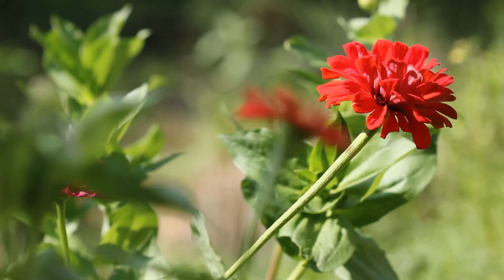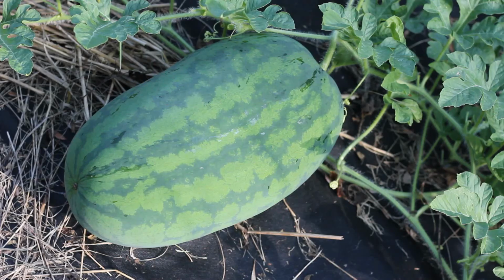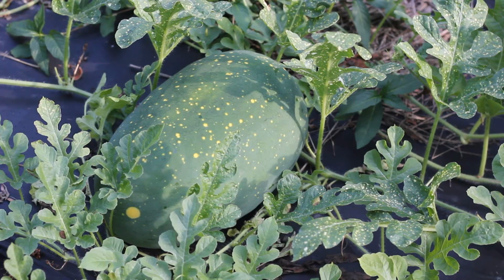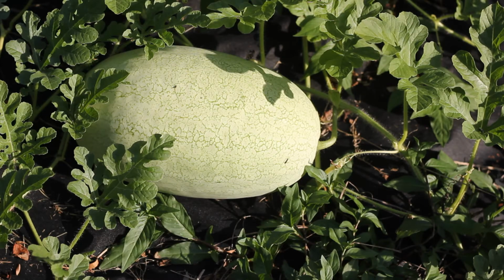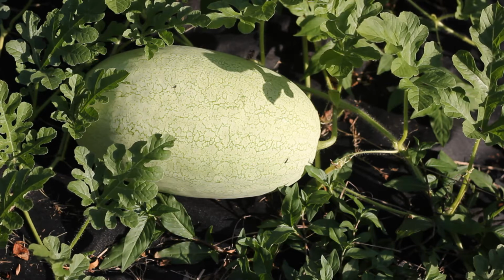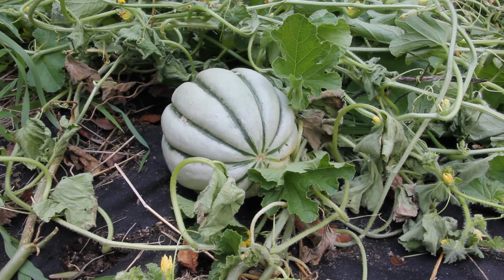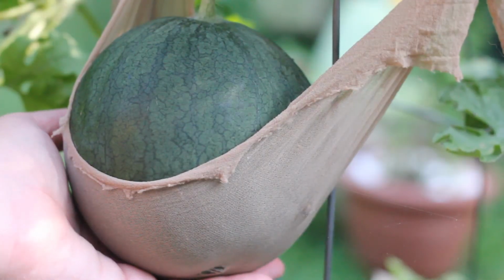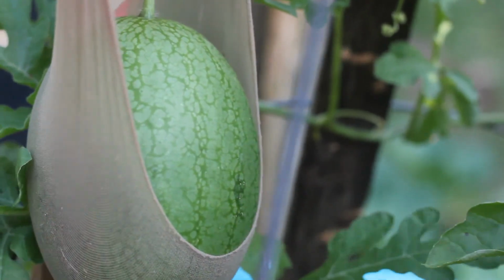Late July Watermelon Patch Garden Tour!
In this video we will take a look at some of the watermelons currently growing in my garden and in containers on my deck. The cantaloupes are a flop again this year. I used to be so good at growing them but have been having various issues the past couple of years. On the bright side my watermelons are doing fairly well. The varieties in this video: Charleston Gray, Bush Sugar Baby, Kaho, Jubilee, Yellow Moon and Stars, Congo, and Orange Tendersweet.